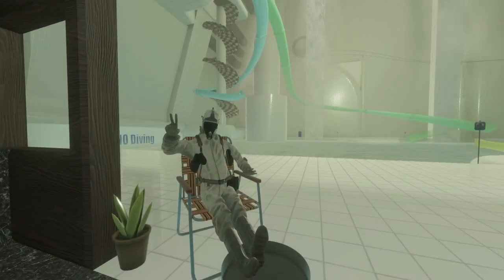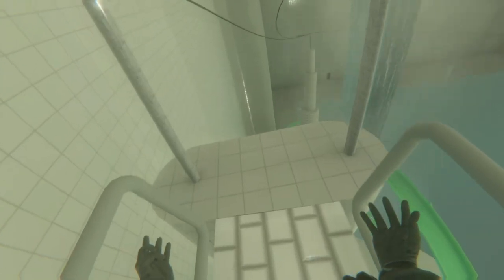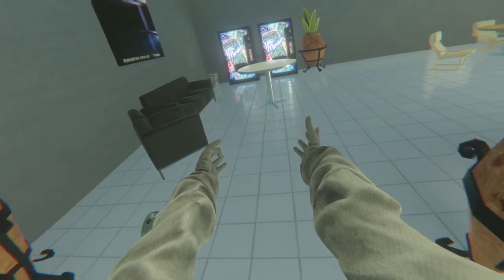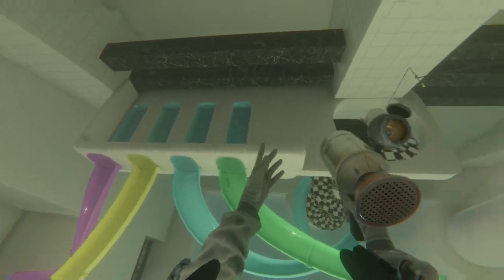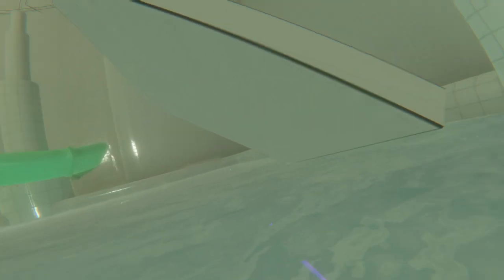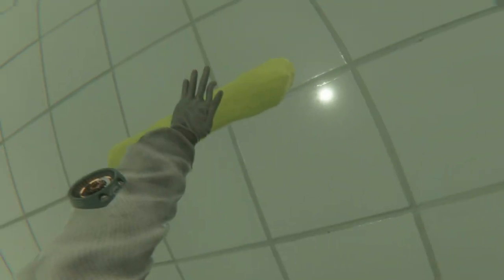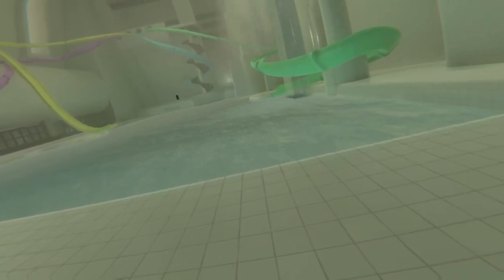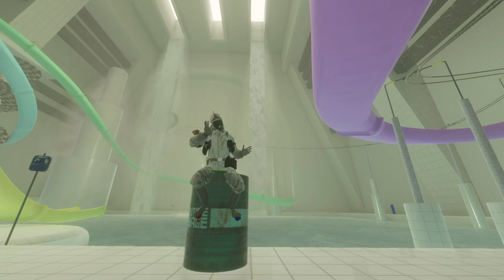Poolrooms In BONELAB | Devlog 1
Here's a quick update on where the map is in development, what I have planned, and what is left to do before V1.0 is released. Enjoy!